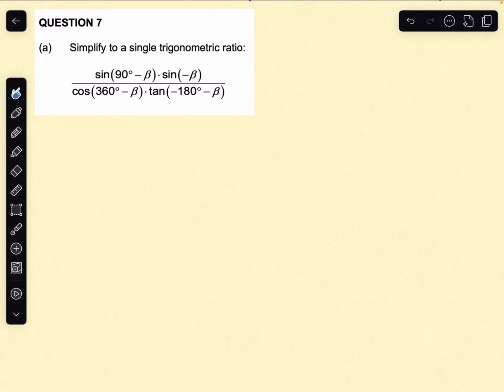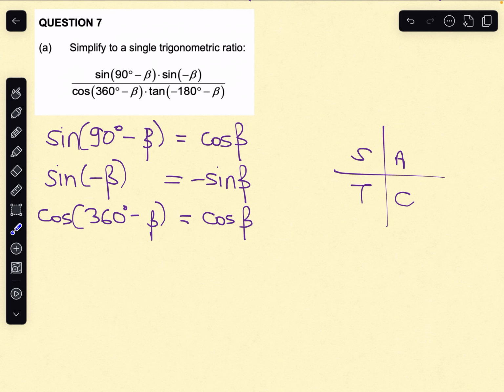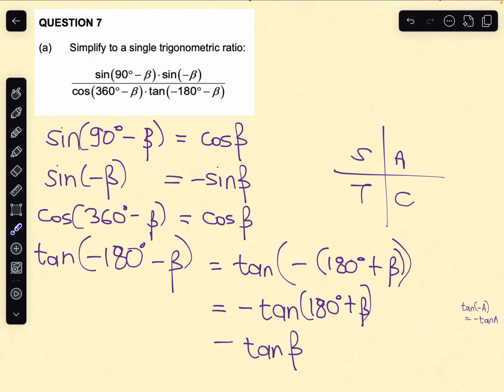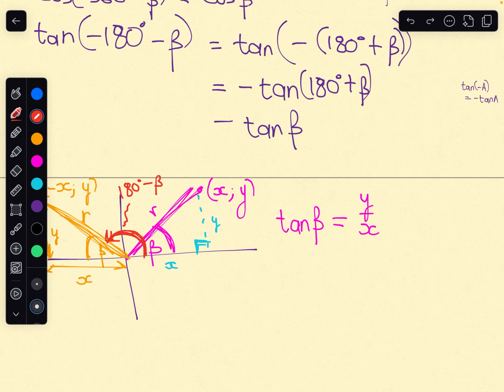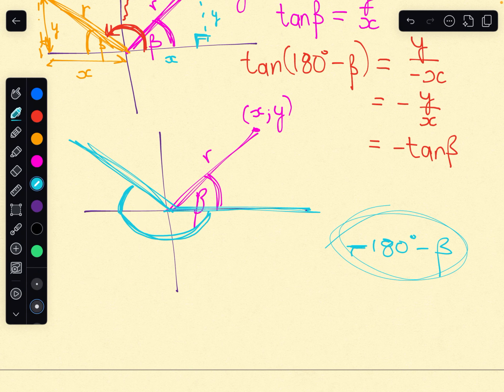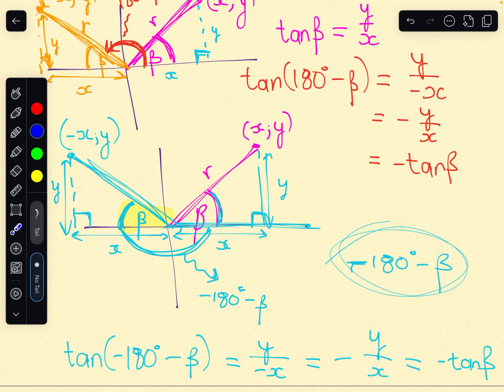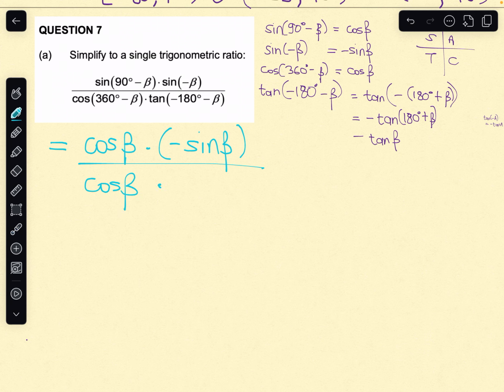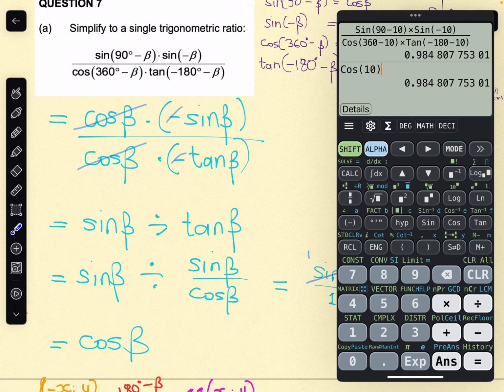IEB May 2025 Paper 2, Question 7a [Grade 12 Mathematics] | Trigonometry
This question involves:
- Applying reduction formulae
- Using the tan identity
- How to figure out the reduction for an unfamiliar angle

I forgot to check my answer against the memo at the end :’)  My bad.  Turns out the memo gave the wrong answer though :/  Their answer is negative instead of positive.  Tut tut tut.  The true answer is positive cos beta, okay.  Cool.